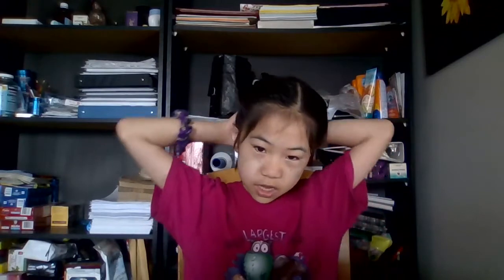My hair routine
This video is about my hair routine